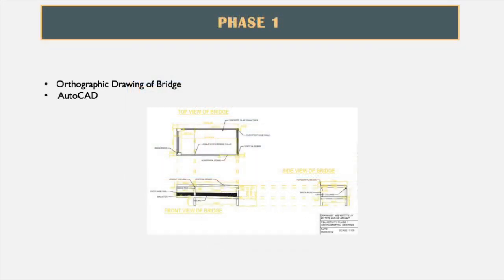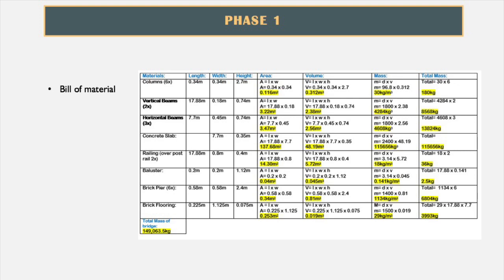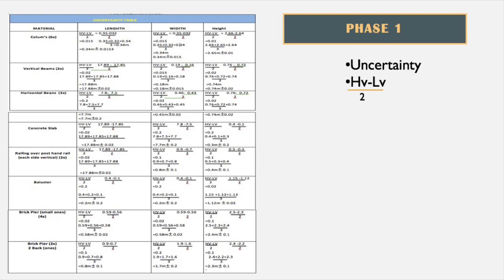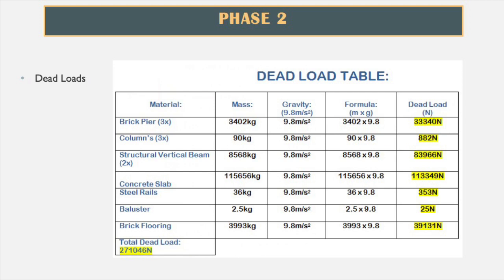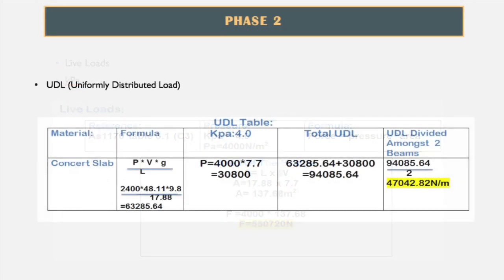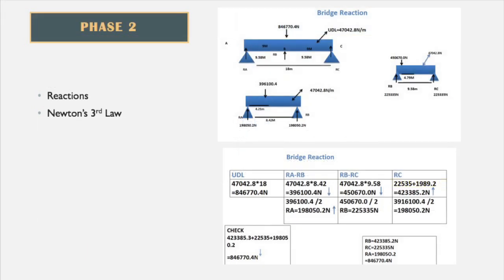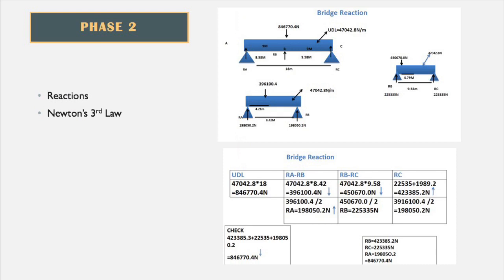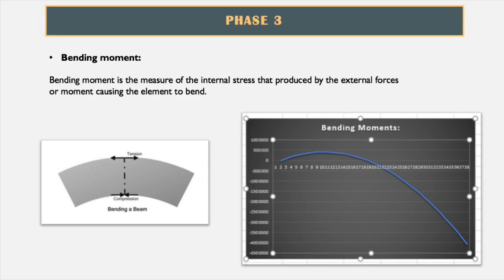PHASE 4 FINAL ASSESSMENT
Phase 1-4 by Monique, Jiyan and Neena.